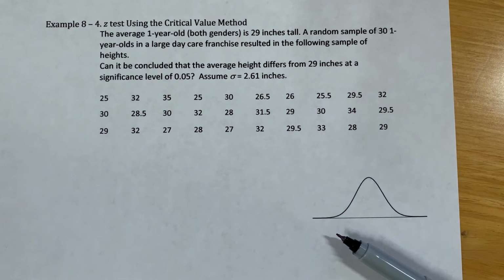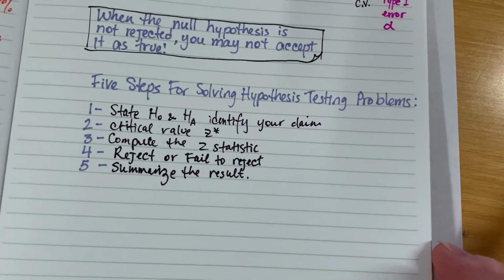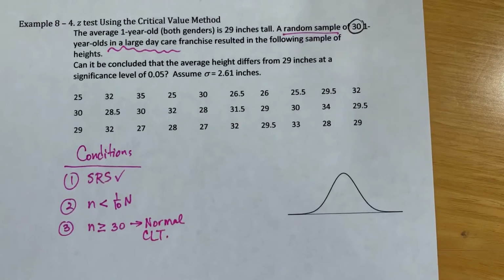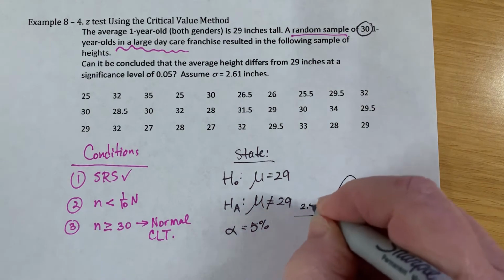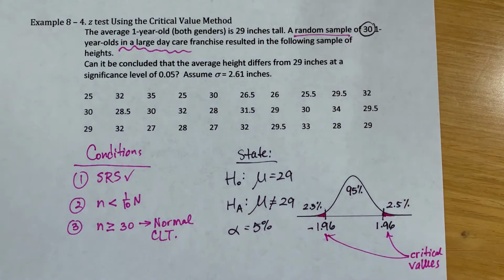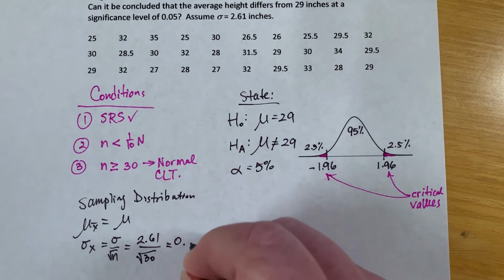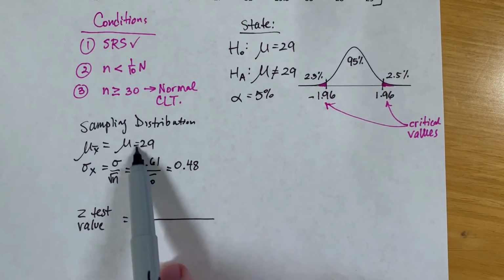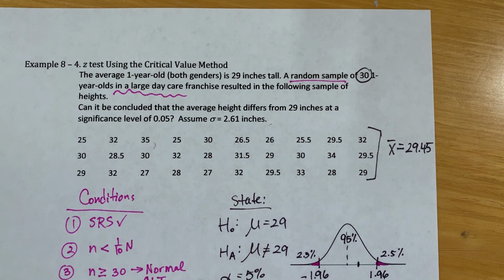Example using z test value to solve a hypothesis test